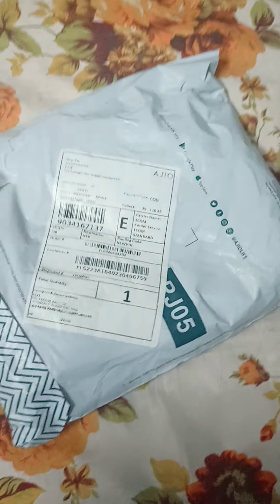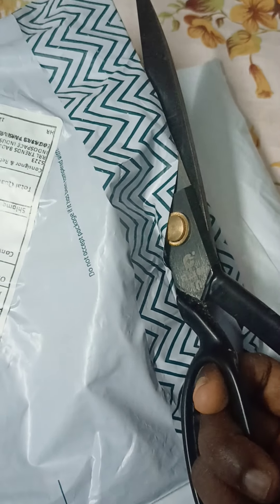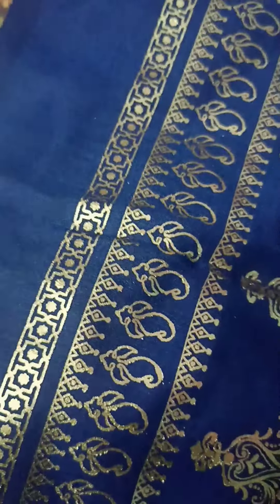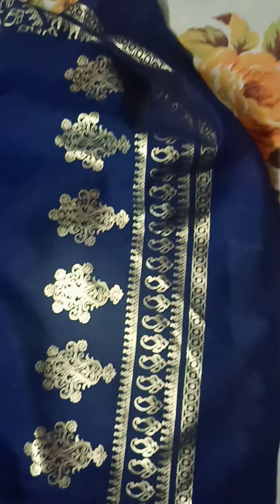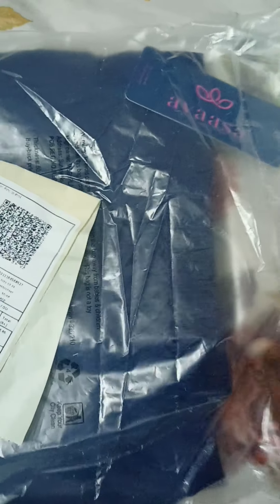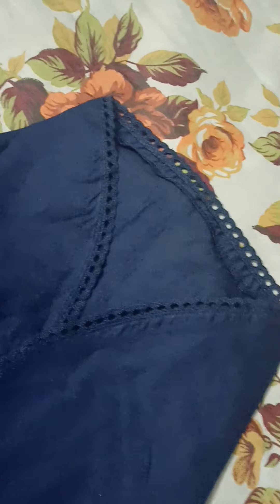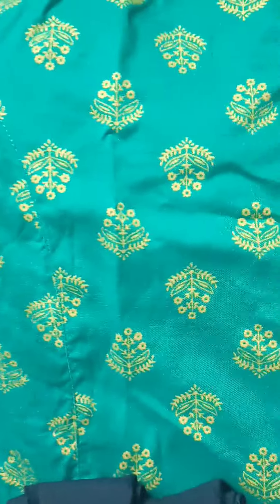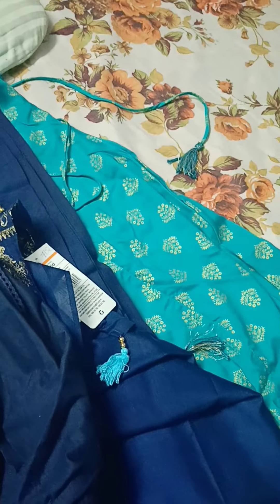Trending😲Avasa dupatta&Pants HAUL😍Ajio BBS😍REVIEW😱Unboxing🥰Coupon ?avaasa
Avaasa Dupatta

*products*link was given below  Go and buy😍

Use my ajio refferal code and get free 🆓 ajio points. Use the invite code SIR3WDQGX to sign up and earn ₹200 AJIO Points

join in my telegram channel all'online shopping offers posted here🥰

for avaasa kurti and leggings Resellers only/-

Ajio Leggings 139/- only

మన ఫేవరేట్ బ్రాండ్ అవాసkurtis&pants Unboxingఇంకా రివ్యూ

Avaasa లో ఇంత bad quality కూడా ఉంటుందా?

Trends Flat₹1400 Off on 2000

Women's ethnic wear @89/-

leggings@57/-only

how to get Ajio 100 points Free Free

ajio avaasa and dif brands ankle length leggings

ajio BBS Avaasa 799 kurtis @146/-only

FIG brand Scarves at ₹56... Unboxing and review

Ajio Big bold sale offers revealed

Flat₹1400 off on 2000

Flat ₹700 Off
starting price ₹49/-only

super offer on the way GRAB NOW 🥰